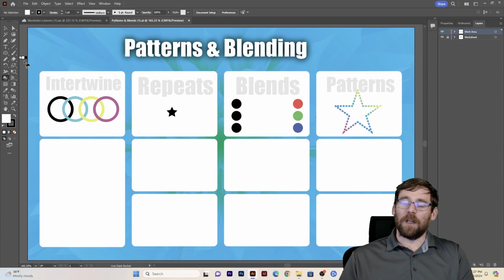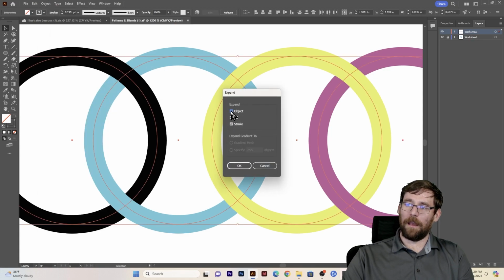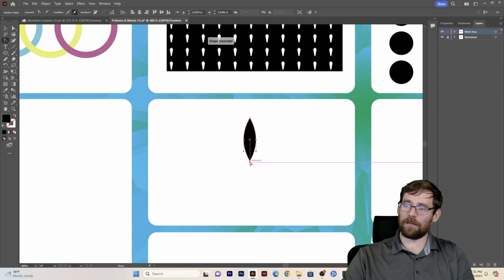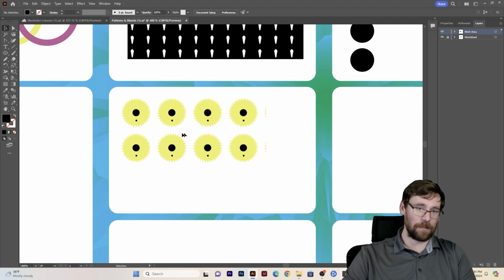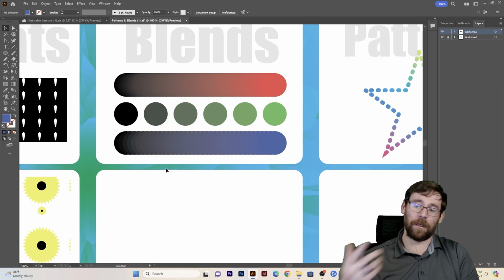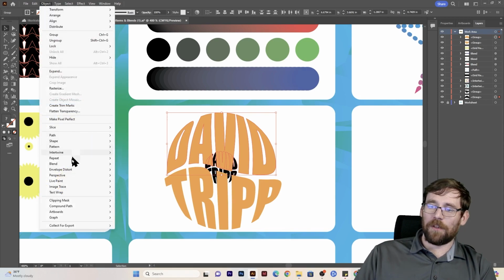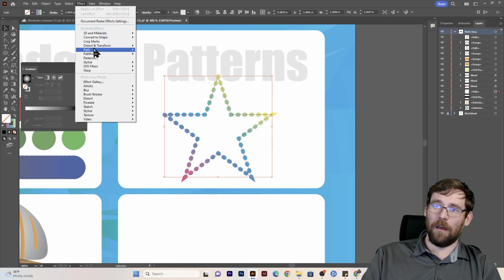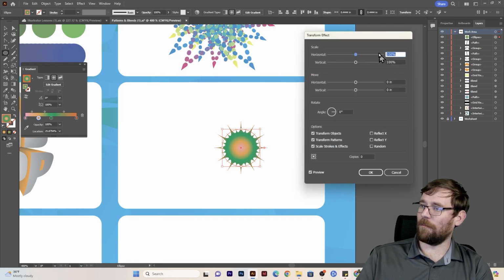Patterns & Blends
Goal of this tutorial: Today we are going to look at illustrators ability to repeat vector shapes in a pattern in order to create textures and style within the program. Afterwards we will focus on belnding different shapes together in order to create steps of size or color in the blend.